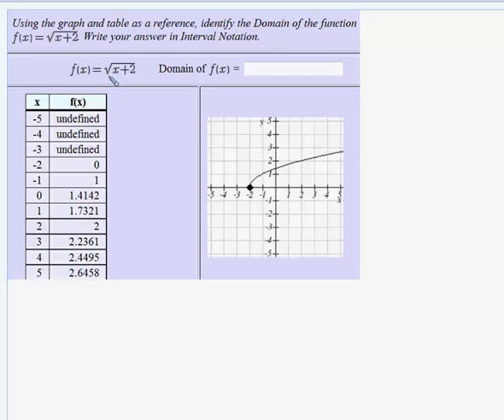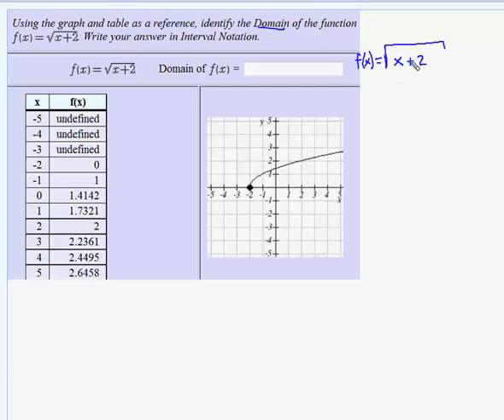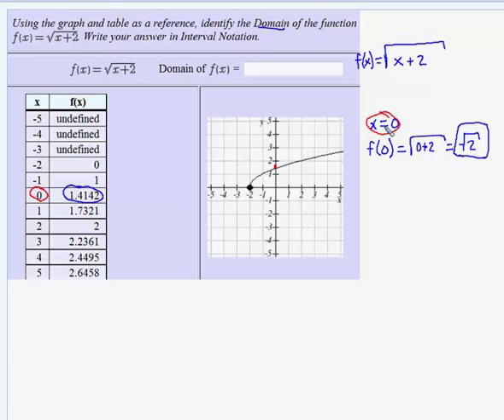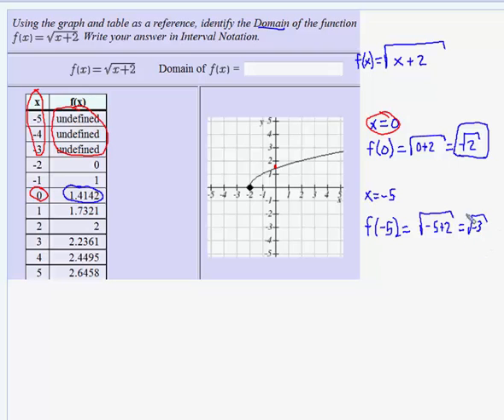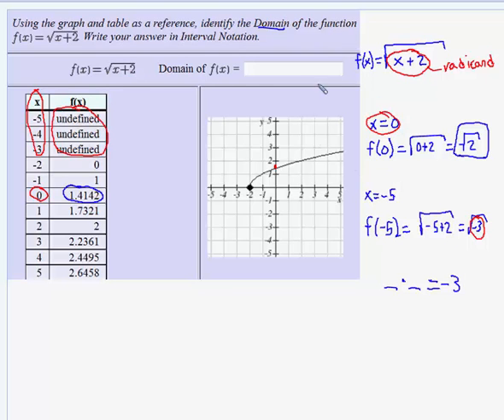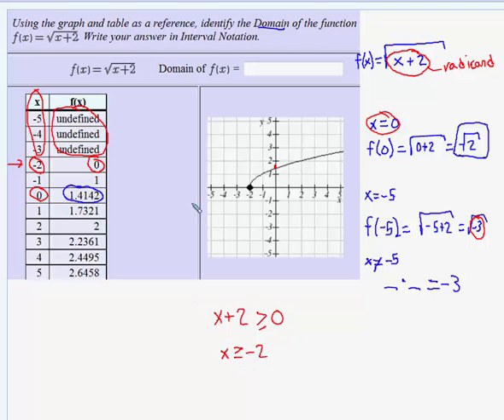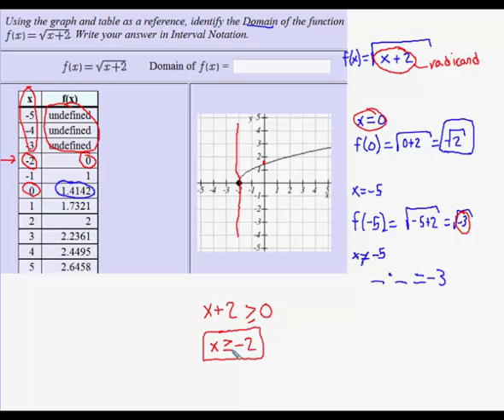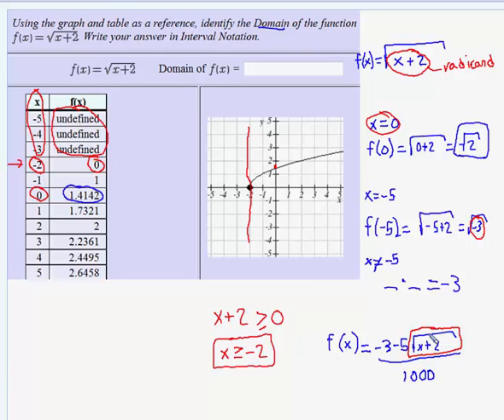A Thorough Explanation on the Meaning of Finding the Domain of a Radical Function